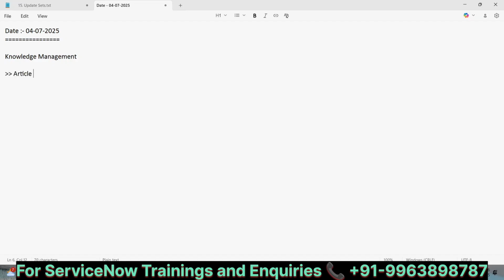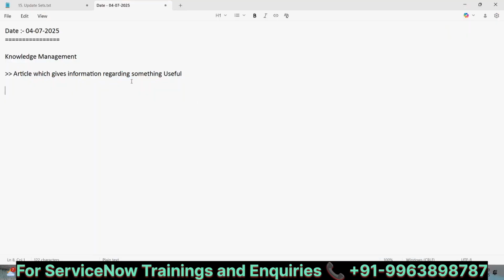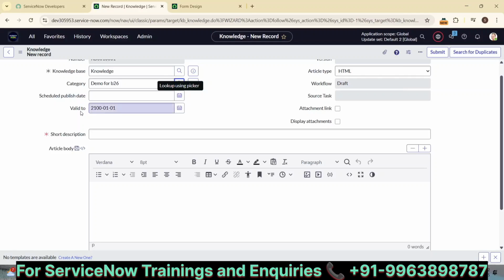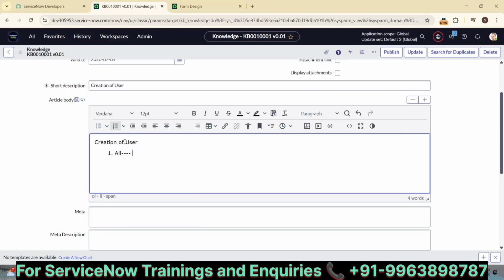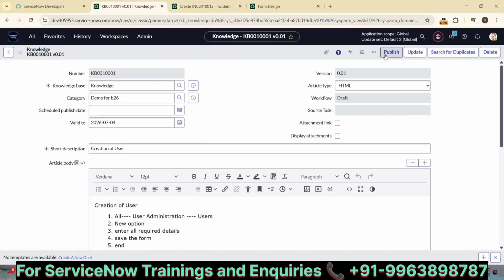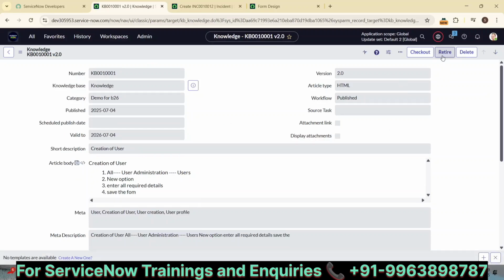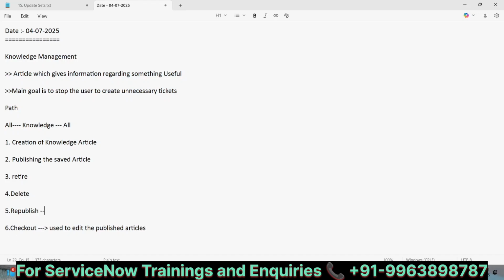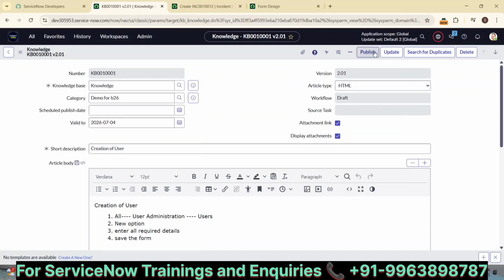15. ServiceNow Knowledge Management | Full Tutorial Article Lifecycle, Workflows & Best Practices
📚 Master Knowledge Management in ServiceNow with This Complete Beginner-to-Advanced Tutorial!

In this in-depth video, we walk you through ServiceNow Knowledge Management, a powerful ITIL process designed to centralize, share, and reuse knowledge effectively across your organization. Learn how to create, review, publish, and manage knowledge articles using ServiceNow’s knowledge base and workflows.

Whether you’re an ITSM professional, Knowledge Manager, or ServiceNow admin, this guide gives you the tools to build a high-quality, searchable, and user-friendly knowledge base aligned with ITIL best practices.

📌 What You’ll Learn:

What is Knowledge Management in ITIL?

Knowledge base structure & access controls

Creating & publishing knowledge articles

Knowledge article lifecycle and workflows

Approval flows and versioning

User feedback, article ratings & reuse

Best practices for building a searchable, organized knowledge base

🎯 Ideal for: ServiceNow Admins, Developers, Knowledge Managers, ITSM analysts & support teams.